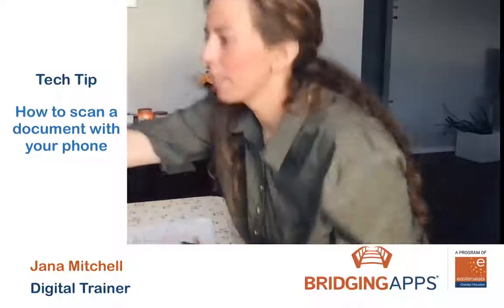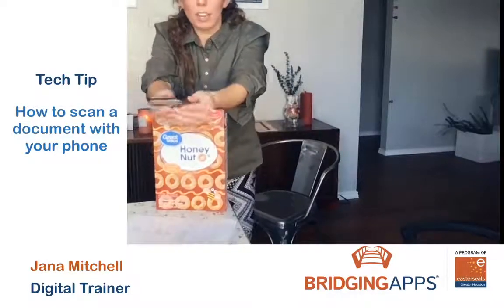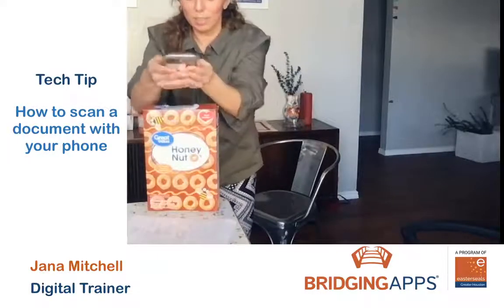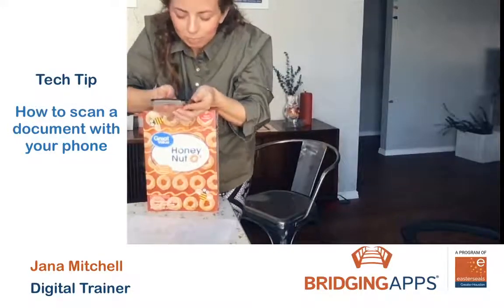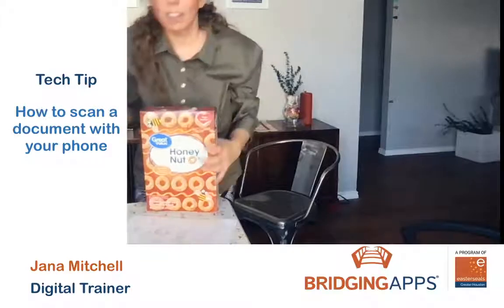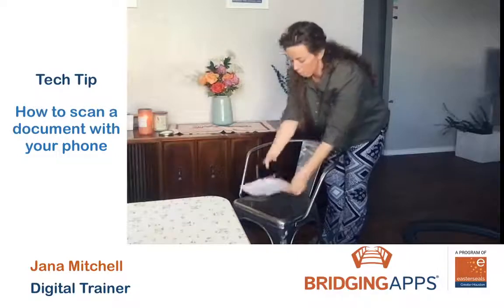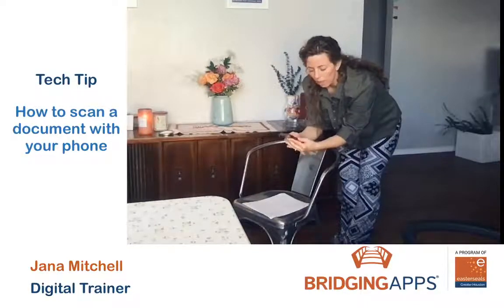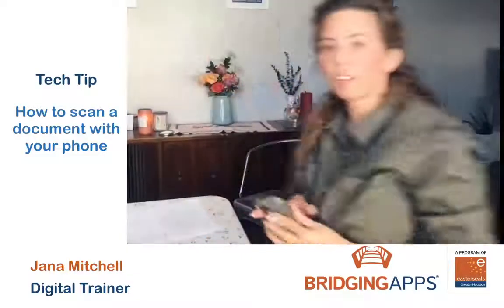tech tip: scanning documents from the phone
tech tip: scanning documents from the phone. How to scan with the phone and use household items to keep your scans sharp and in focus.